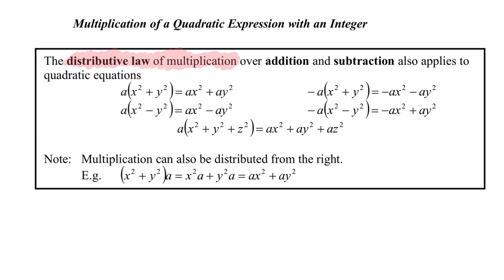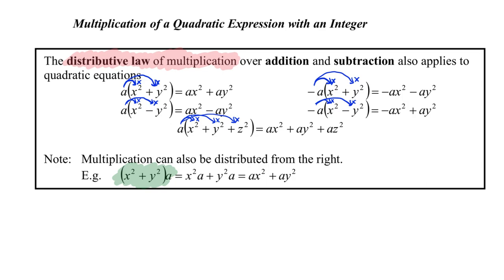Multiplication of Quadratic Expression with an Integer